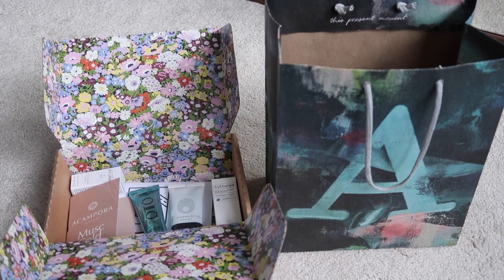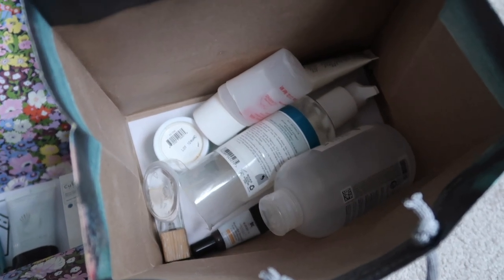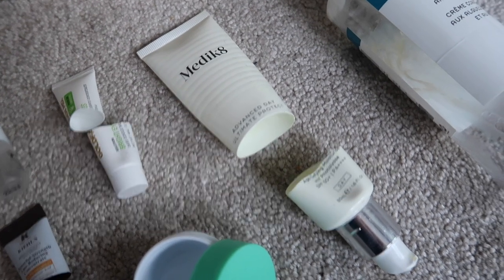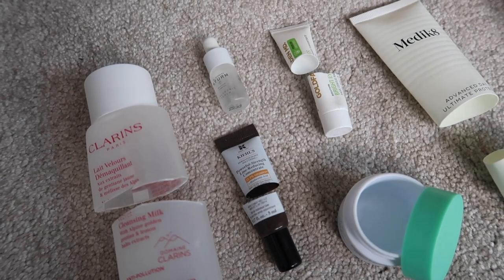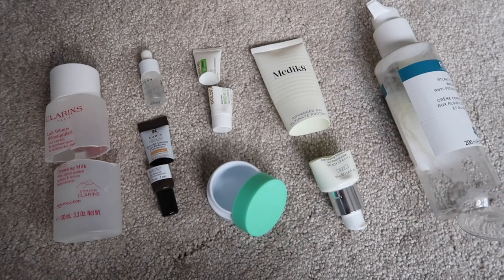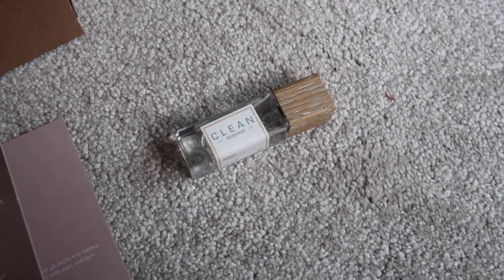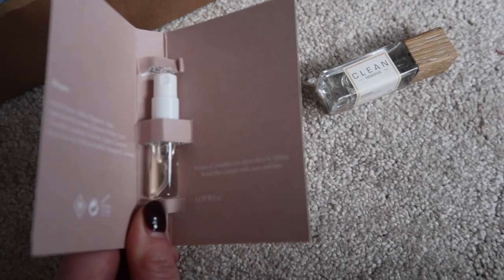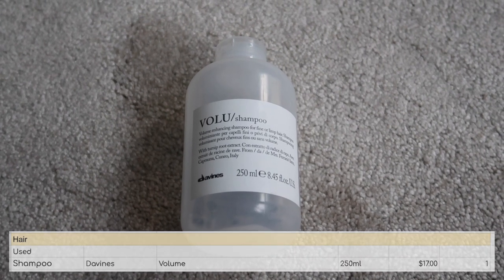January Inventory Update - Empties and Additions | 2023 No Buy Year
Today we're going through the changes January has made on my 2023 Skincare, Haircare and Perfume Inventories. The Liberty Beauty Drop Box arrived in or Q1 in January, which is where the additions are all coming from, then we're seeing what I've used up and how the overall numbers are going for this month.